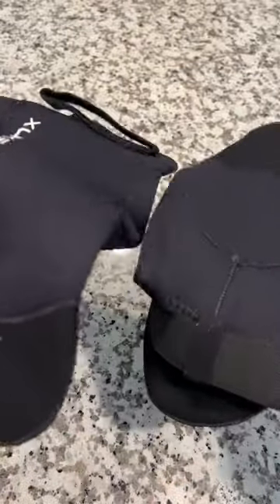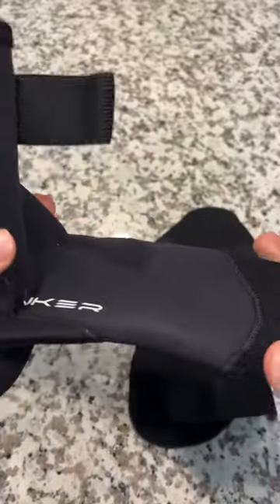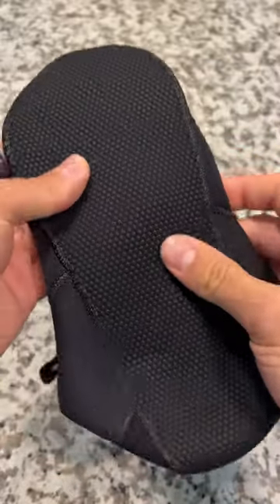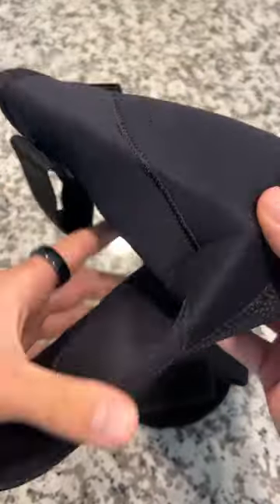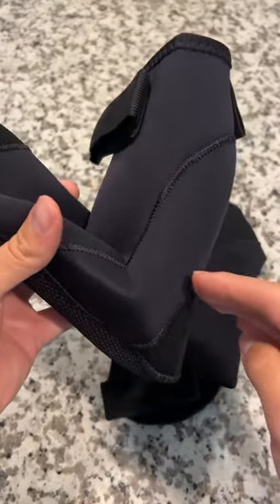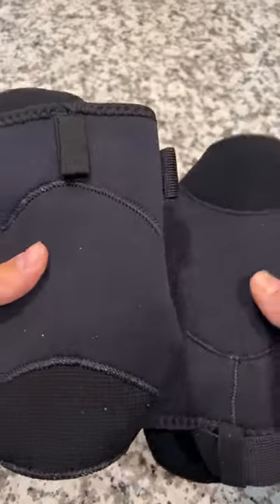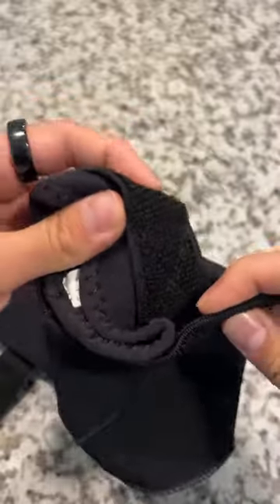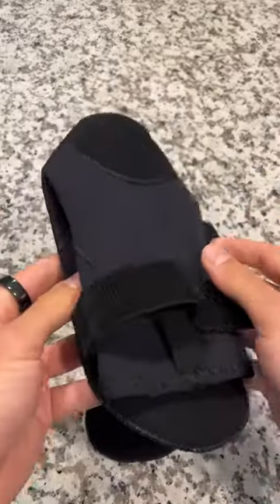XUKER Beach Volleyball Socks, Sand Proof Quick Dry Review